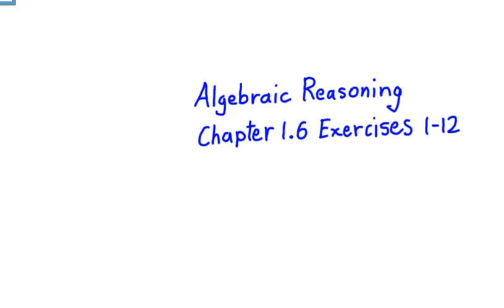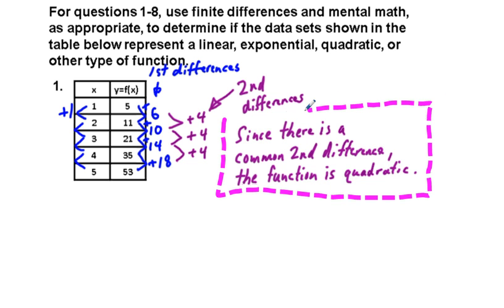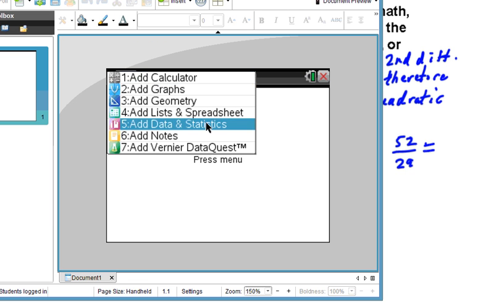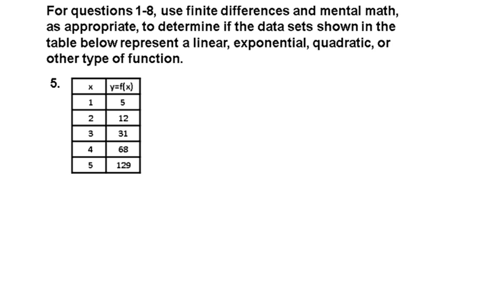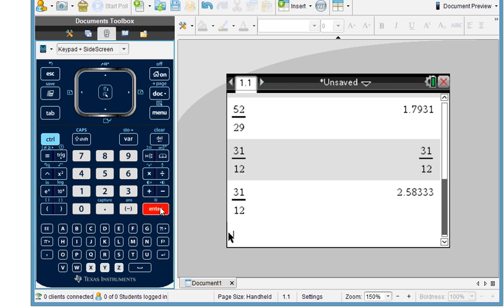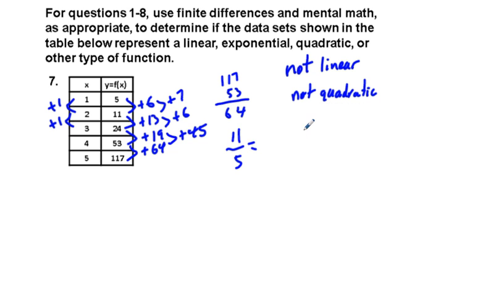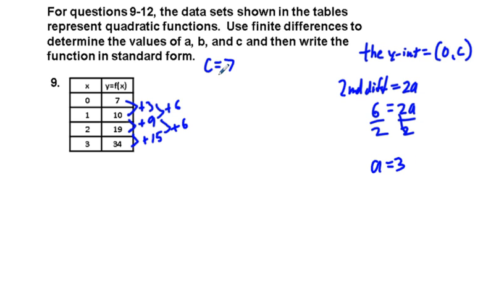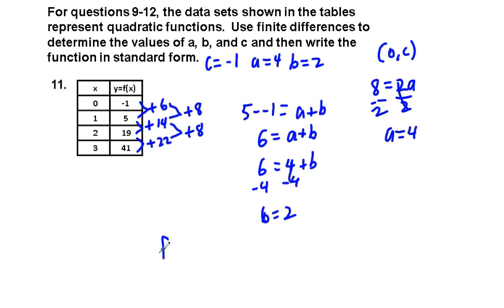Algebraic Reasoning Chapter 1.6 Exercises 1-12, Determine Quadratic Functions from Data Sets